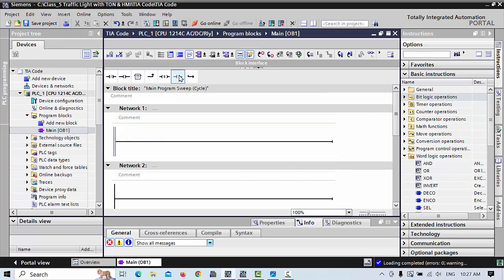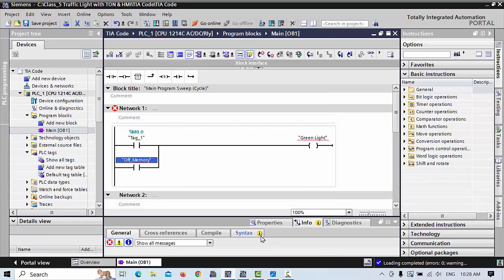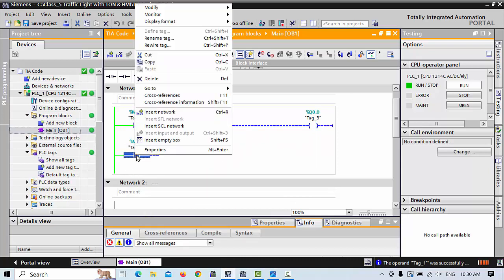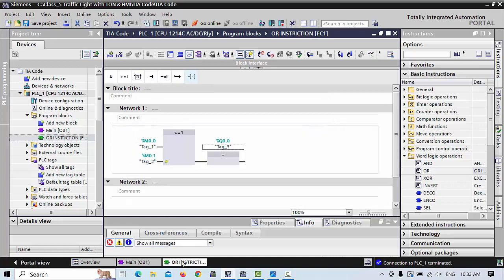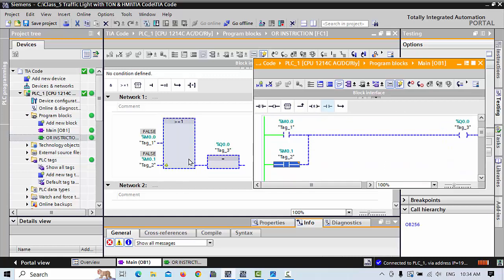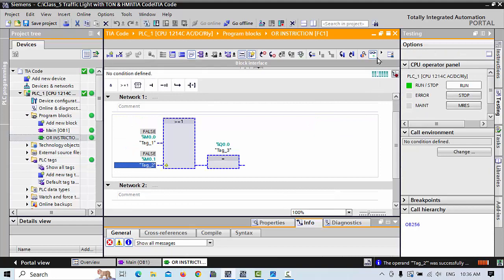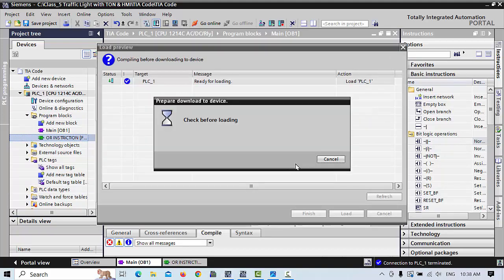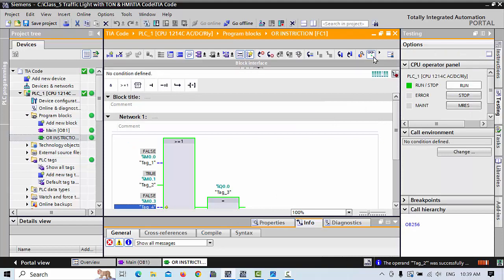Siemens S7-1200 PLC Programming: Mastering the OR Logic Instruction in TIA Portal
Welcome to Parveen Automations! In this detailed tutorial, we explore one of the most fundamental concepts in PLC programming: the OR Logic instruction. This guide is designed for engineers, technicians, and students looking to strengthen their industrial automation skills using the Siemens ecosystem.

Join us for a step-by-step walkthrough inside TIA Portal (V16) as we demonstrate how to properly create, implement, and test an OR instruction on a Siemens S7-1200 PLC. You will learn:

✅ The core concept of OR logic in industrial control systems.
✅ How to add and configure the OR instruction in a Ladder Logic (LAD) network.
✅ A practical example demonstrating how the OR gate functions with multiple inputs to control a single output.
✅ Best practices for clear and efficient logic creation.

Whether you are programming a complex machine or just starting your journey in automation, understanding basic logic gates like OR is absolutely essential.

This video is for educational and informational purposes only. The programming demonstrated is performed in a controlled, simulated environment. Applying this or any logic to live industrial machinery without a comprehensive risk assessment, adherence to local safety regulations, and supervision by a qualified automation professional is extremely dangerous. Incorrectly implemented logic can result in equipment damage, serious injury, or fatality.

This video and its content are provided for educational, research, and instructional purposes. It may contain copyrighted material, such as background music from the YouTube Official Audio Library and small still images, the use of which has not always been specifically authorized by the copyright owner. The material is used to illustrate and provide commentary on the educational topic of Siemens S7-1200 PLC programming and the implementation of OR logic instructions.